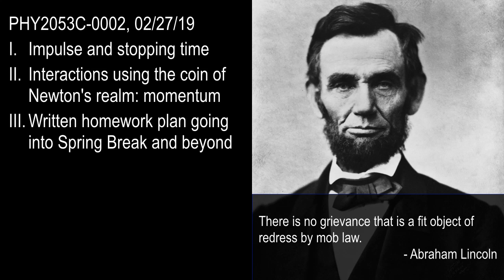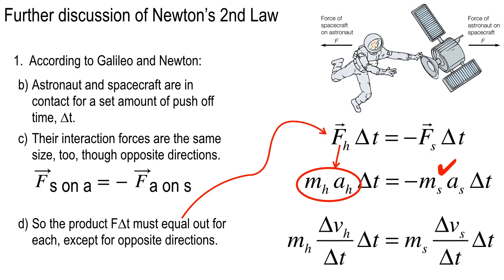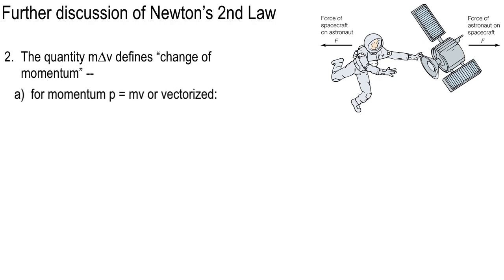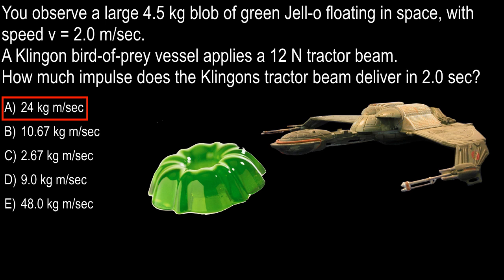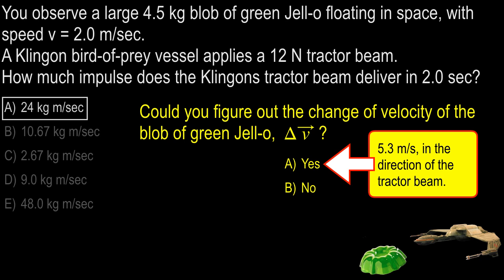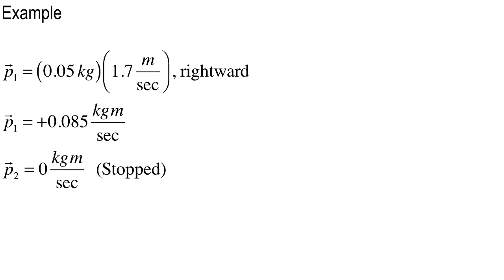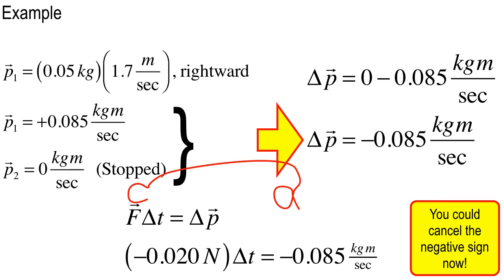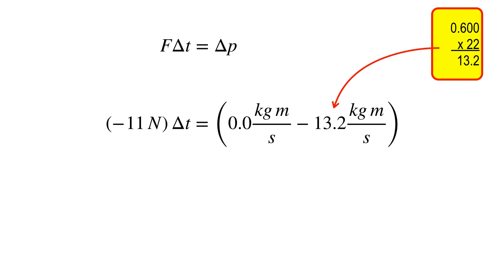Lecture 22, Feb. 27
Impulse and interactions